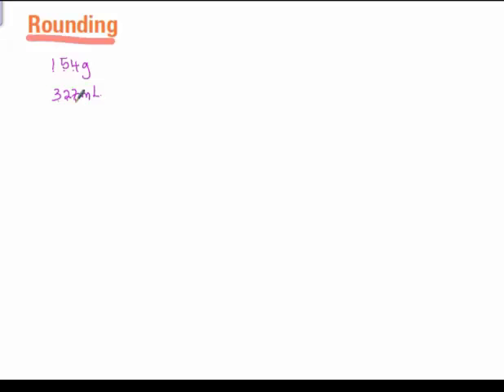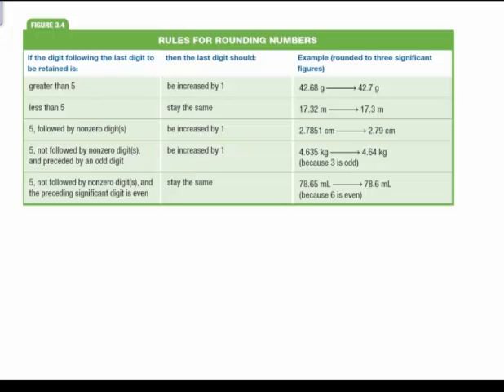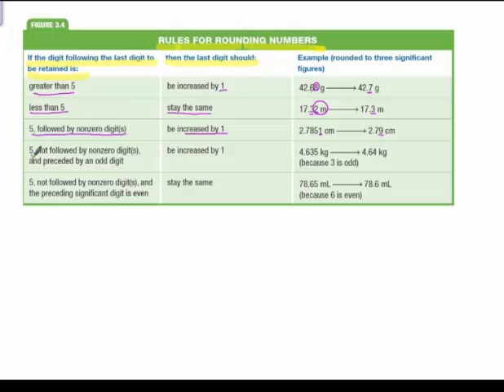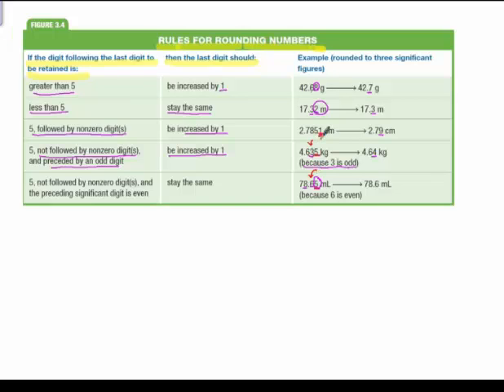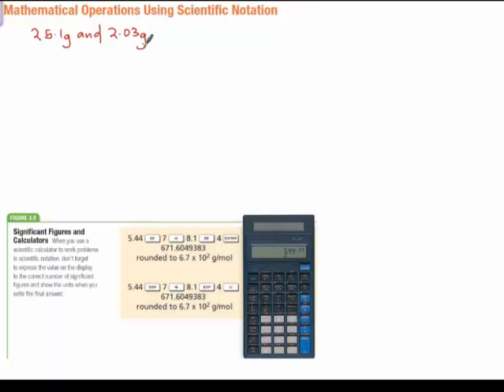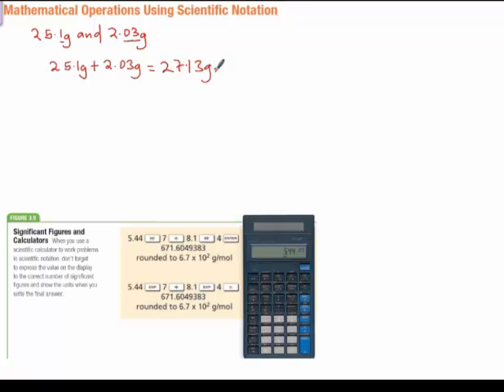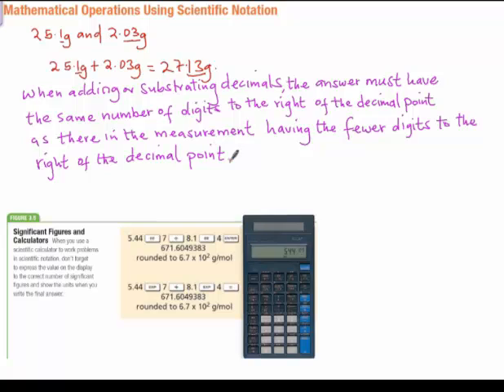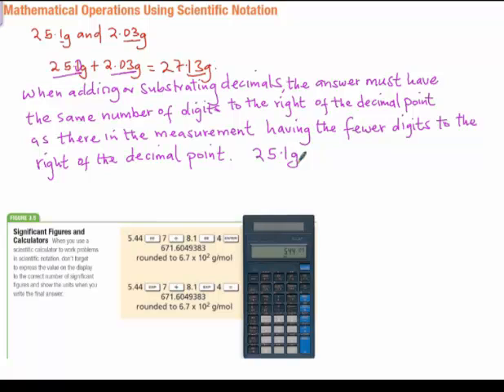Rounding Mathematical Operations using Scientific Operations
قناة تعليمية تنشر فيديوهات لشرح الدروس والتمارين والاسئلة في المنهاج للمواد العلمية لمدرسين بخبرات طويلة.

المرحلة الثانوية (فيزياء ، كيمياء ، رياضيات ، أحياء ، Biology ،Physics ، Precalculus ، Math ، Chemistry)